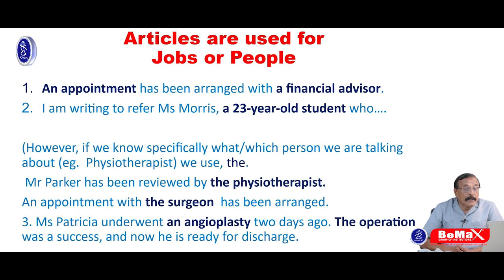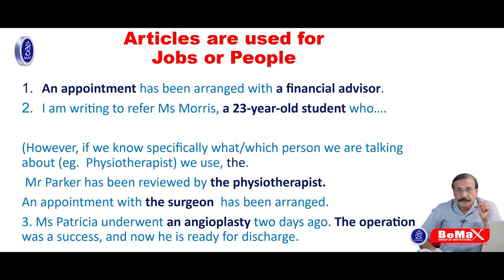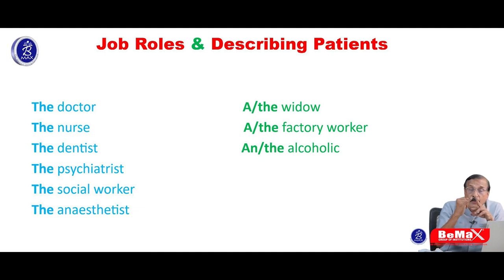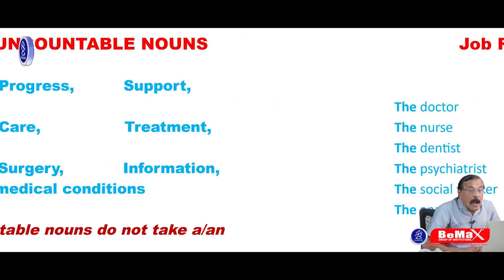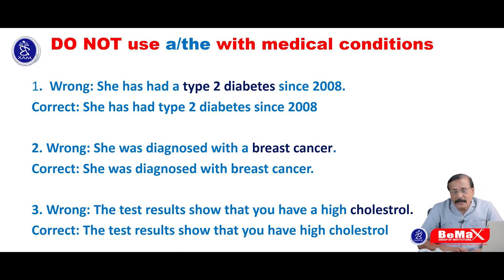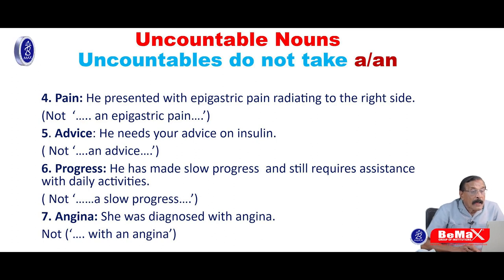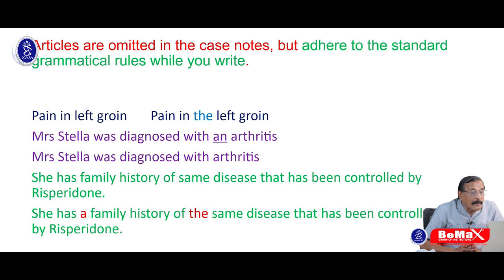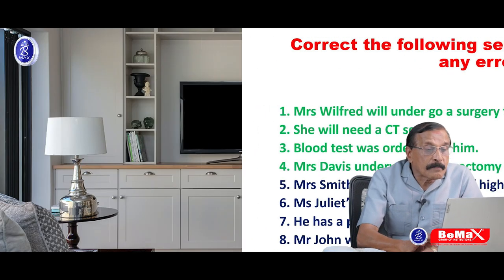OET പരീക്ഷ എളുപ്പത്തിൽ പാസ് ആവണോ ?!! | Bemax Academy's OET made easy video Part-4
How to make OET exam easy , introduction for our new video series OET MADE EASY. Are you preparing for the Occupational English Test (OET) and looking for valuable tips to enhance your performance? Look no further! In this informative video, we share essential OET exam tips that will empower you to tackle the test with confidence and achieve your desired score.

Join us as we dive deep into the intricacies of the OET exam, uncovering effective strategies and techniques to optimize your preparation. Our experienced OET tutors will guide you through each section of the exam, providing practical advice and expert insights to help you succeed.